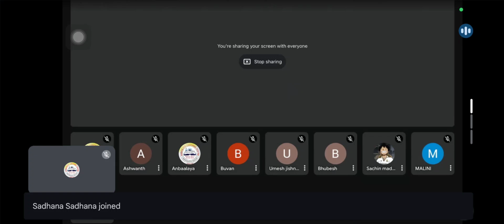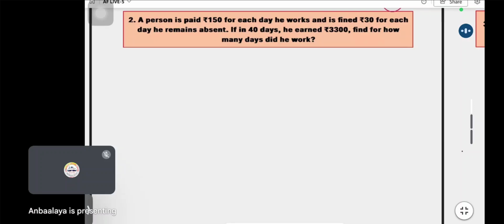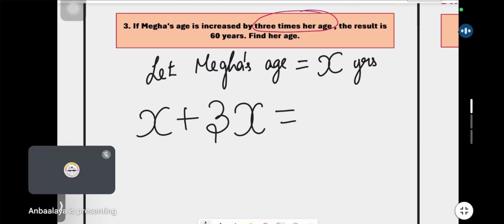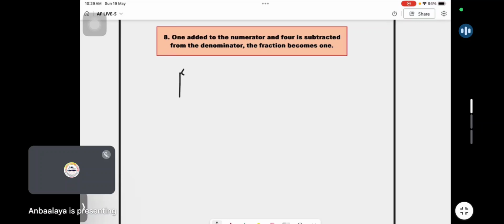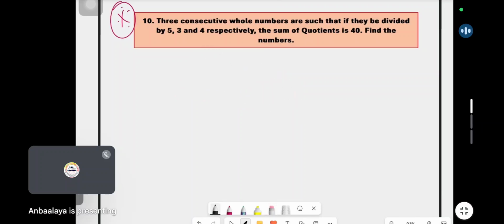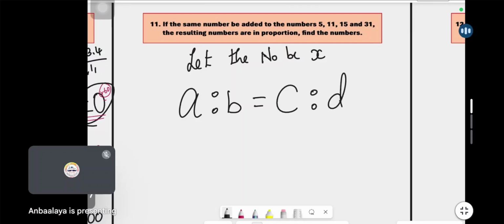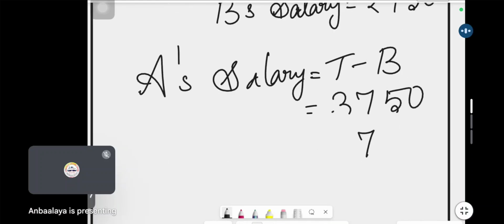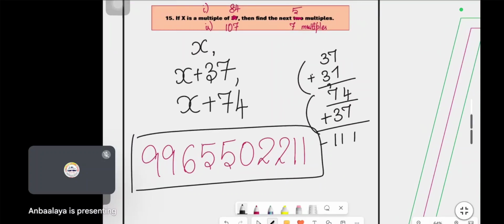AISSEE IX - LIVE 5 - MATHEMATICS/ANBAALAYA#sainikschool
ANBAALAYA SAINIK SCHOOL COACHING CENTRE AMARAVATHINAGAR
UDUMALPET